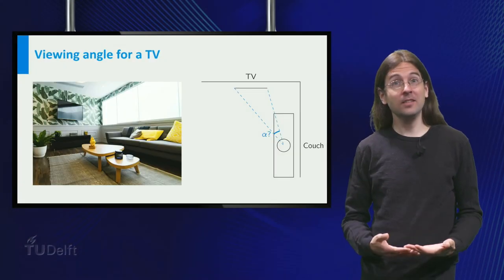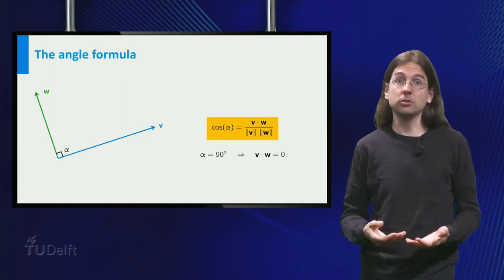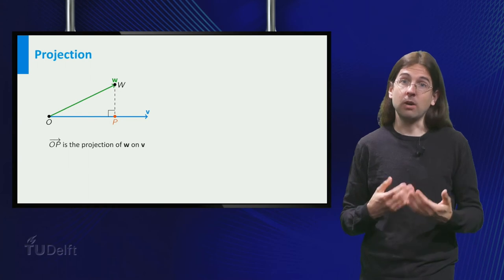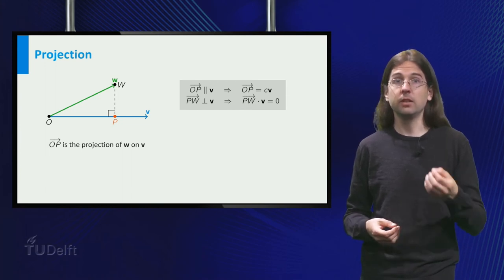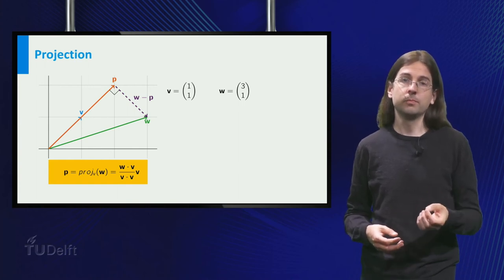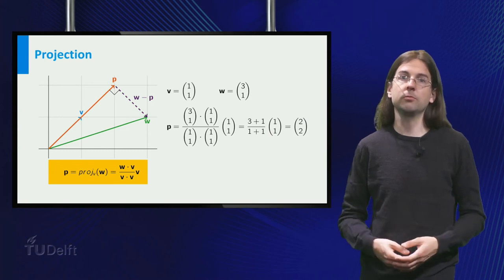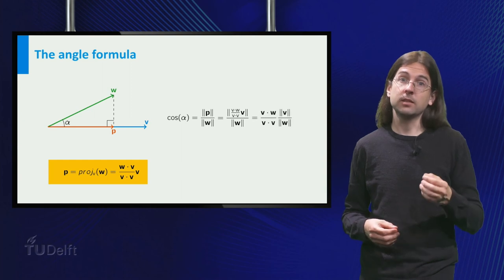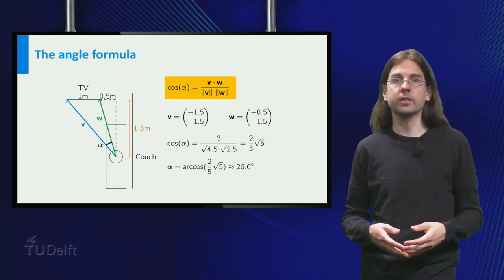Calc001x_2019_Module_7_3-7_The_angle_between_two_vectors-video